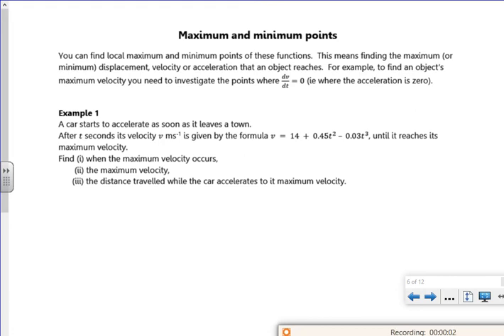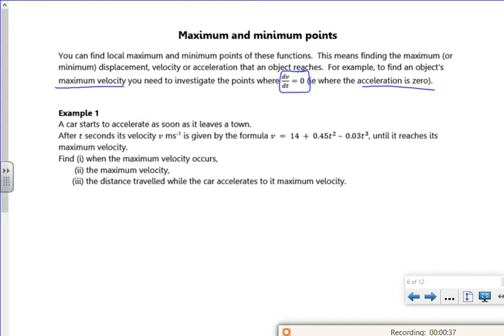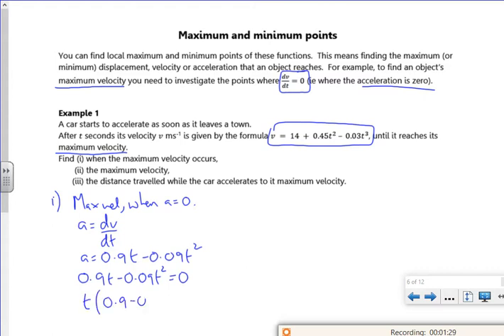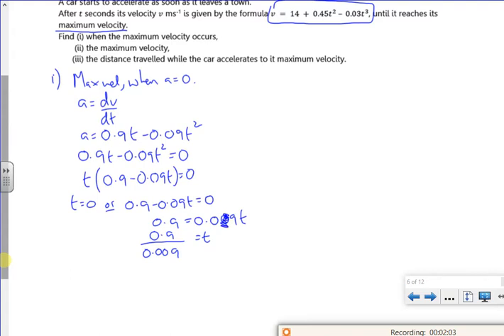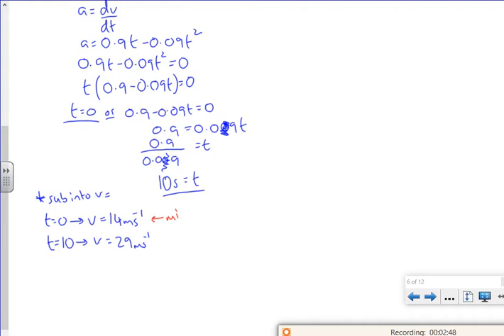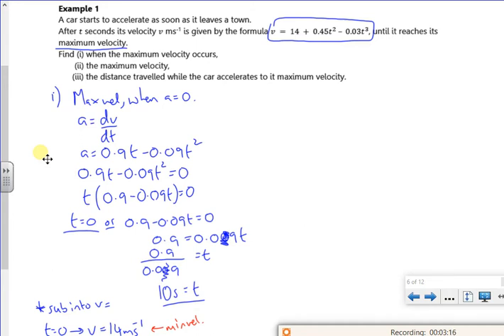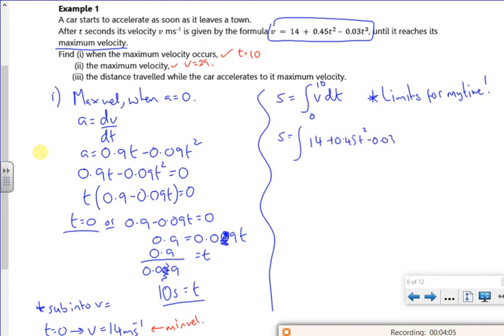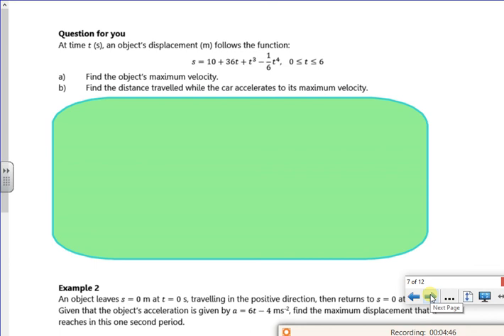2021 A1 kinematics3 L2 vid1